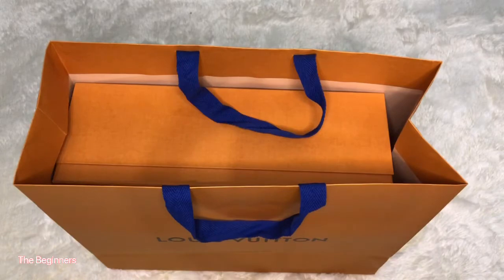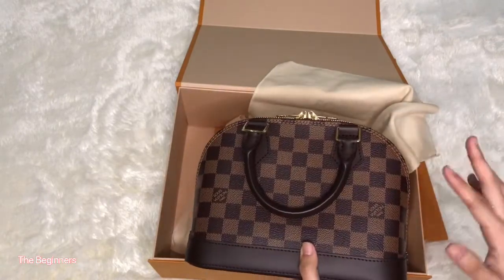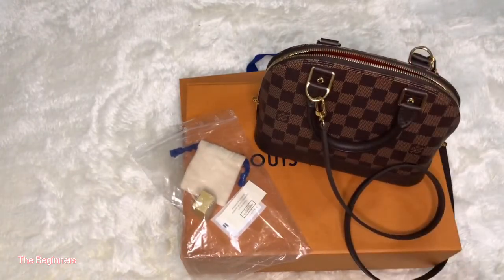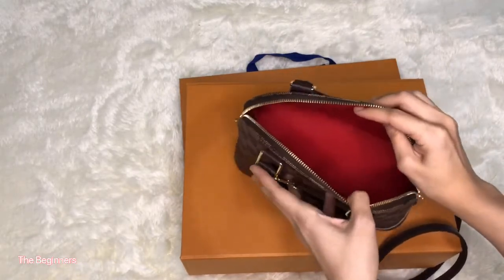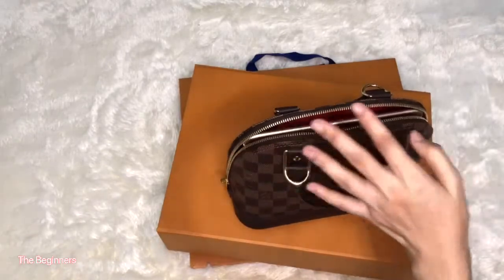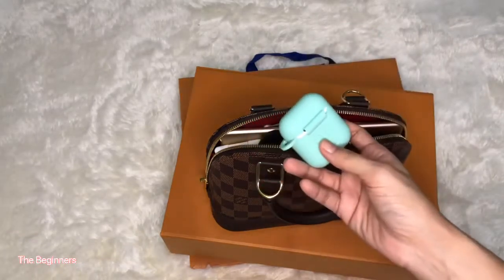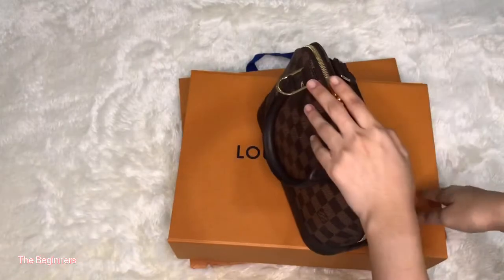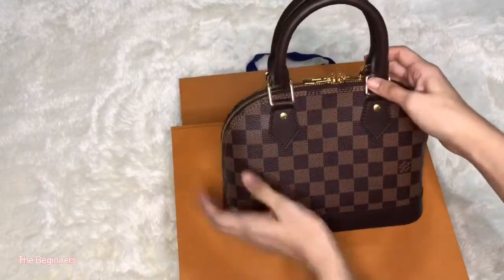LV ALMA BB DAMIER EBENE 2020 UNBOXING & REVIEW - BEST MINI SMALL BAG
Hi

It’s an unboxing and review of Louis Vuitton Alma bb in damier ebene print!
Turns out this mini bag can fit most of my daily needs , including an iPad

Videoedit : vlog Apps